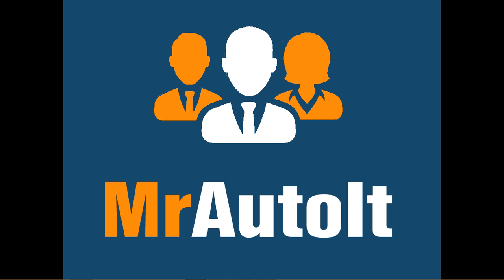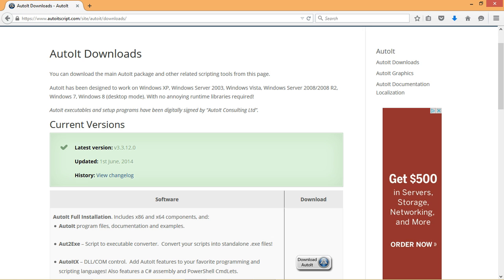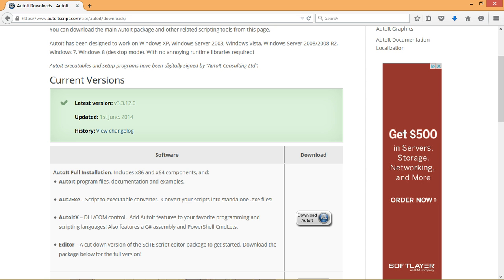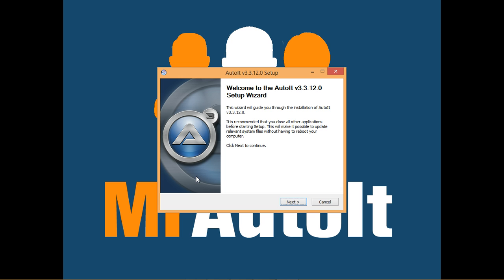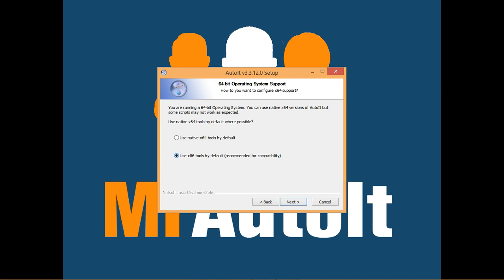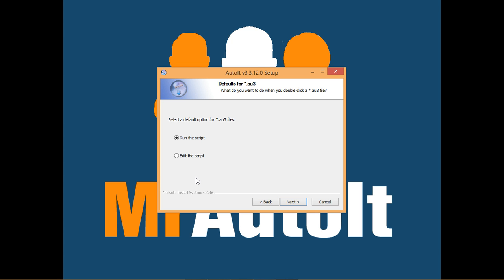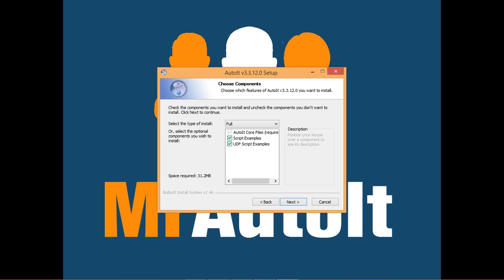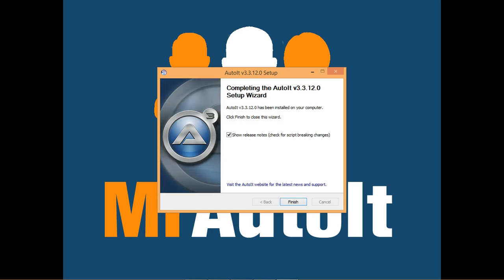AutoIt Tutorial 1: AutoIt Download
This is the first lesson in a series of AutoIt tutorials. This lesson covers how to download and install AutoIt.